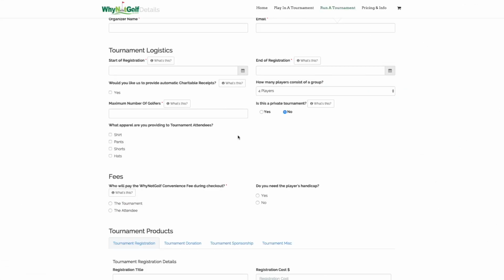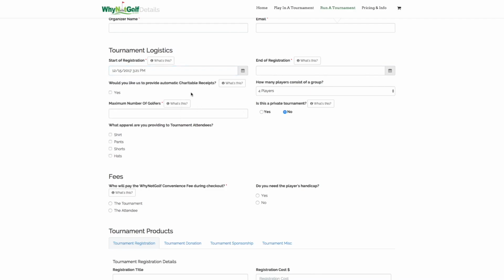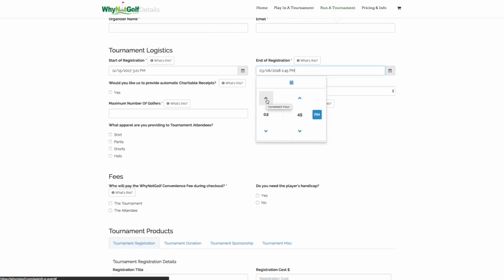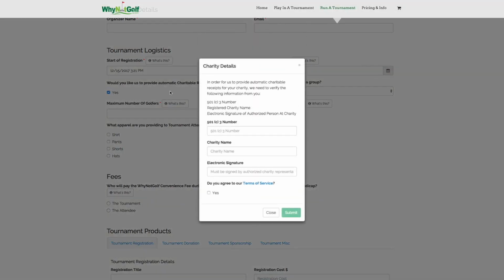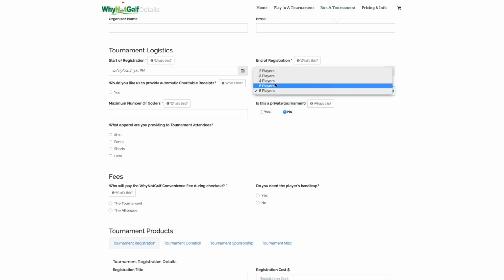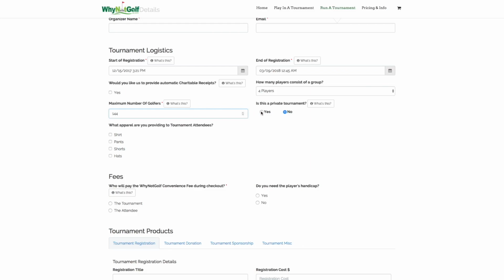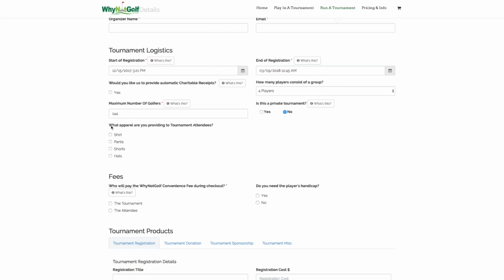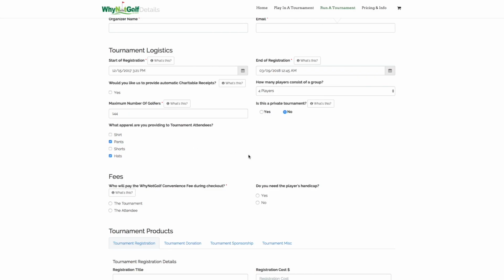Tournament Logistics Tutorial - Best Way To Run A Golf Tournament - WhyNotGolf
Do you need to know how to run a golf tournament? Then let us help! Check out the Tournament Logistic Tutorial from WhyNotGolf. The absolutely BEST way to run a golf tournament.